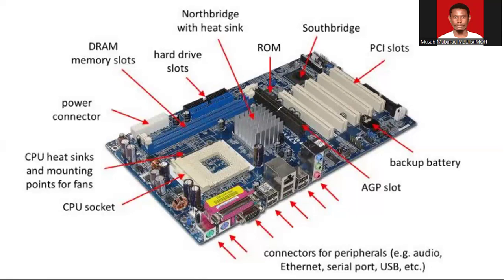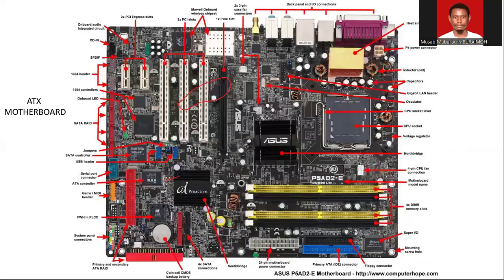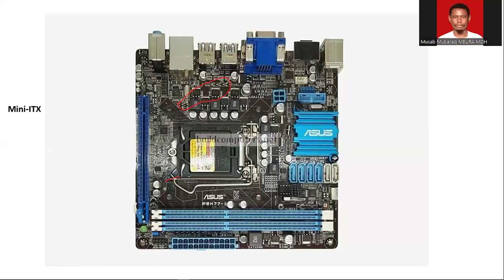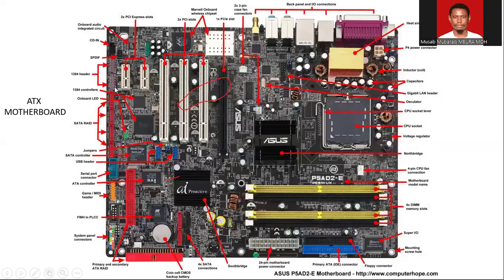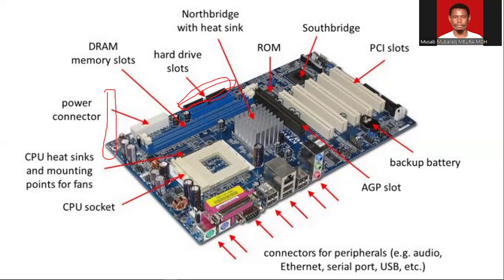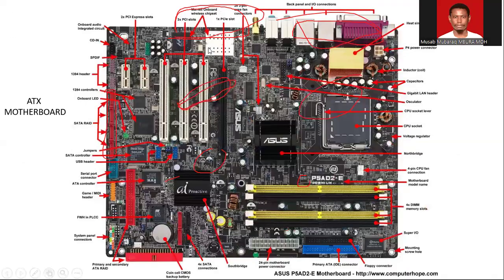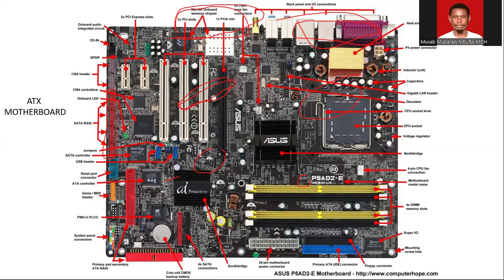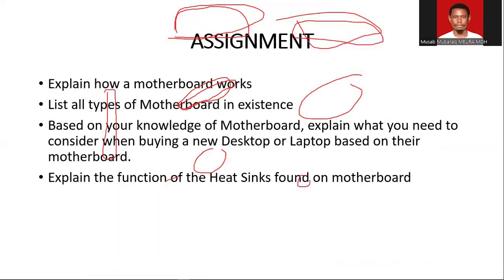Motherboard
In this video, you will learn about the computer motherboard and its different types. We’ll break down the parts of a motherboard, its role in a computer, and how it connects all the key components like the CPU, RAM, storage devices, and more.
You’ll also discover the different types of motherboards such as ATX, Micro-ATX, Mini-ITX, and their uses in desktops, laptops, and servers. This beginner-friendly video is perfect for anyone looking to understand the heart of a computer syste